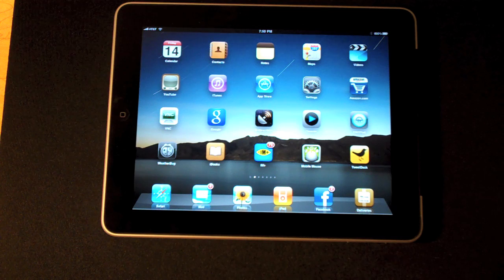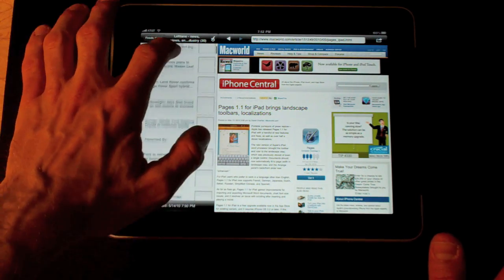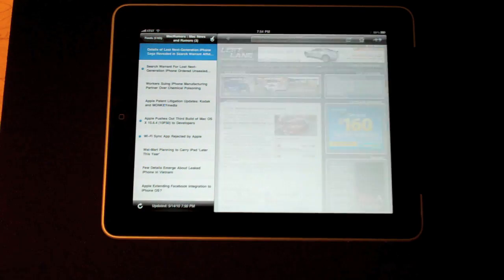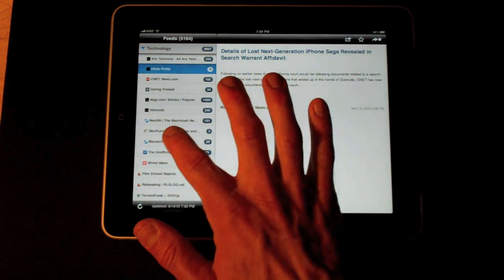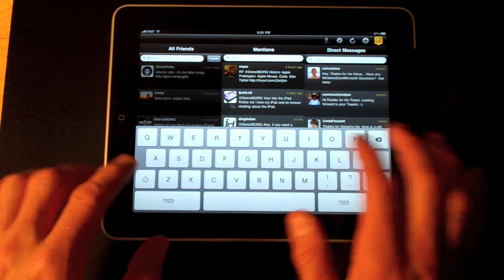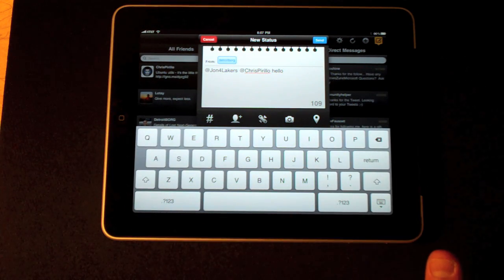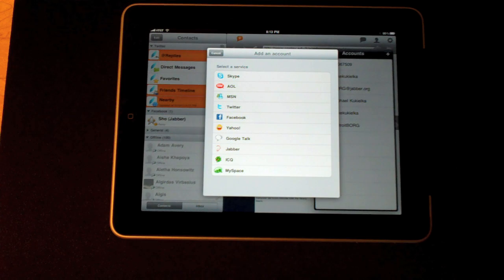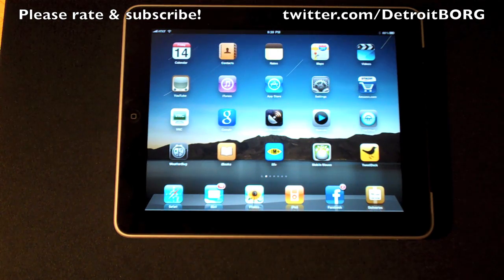What's on my iPad? (Part 1)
In Part 1, I go over three of my favorite iPad apps.  NetNewsWire, TweetDeck, and IM+.